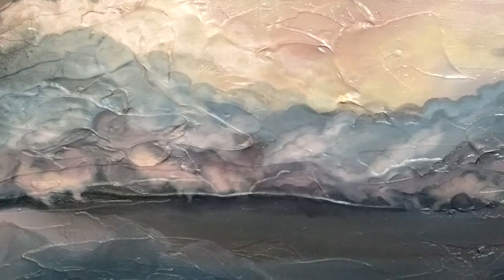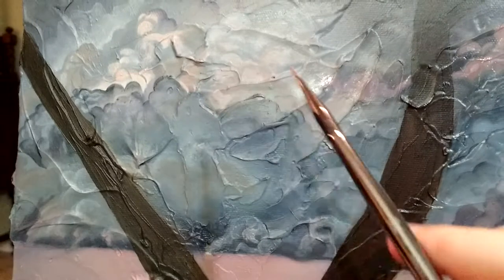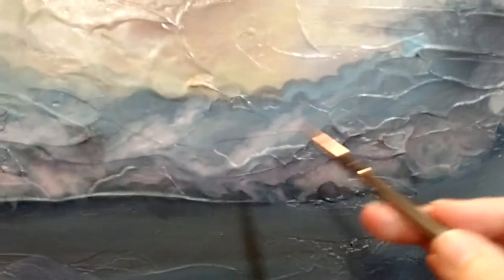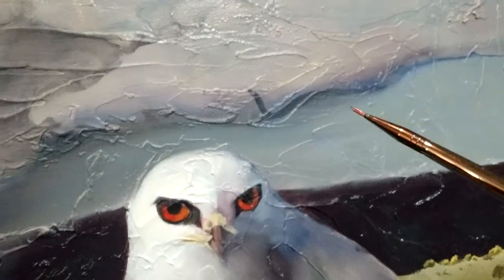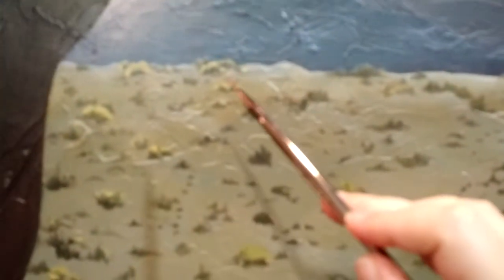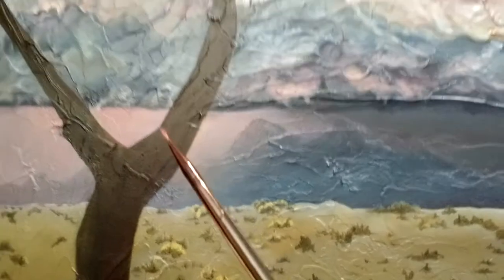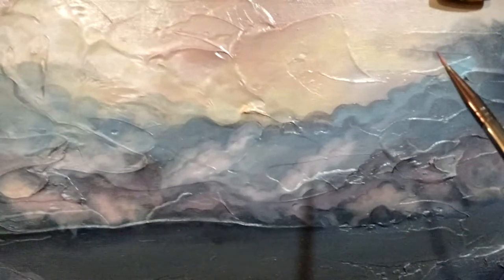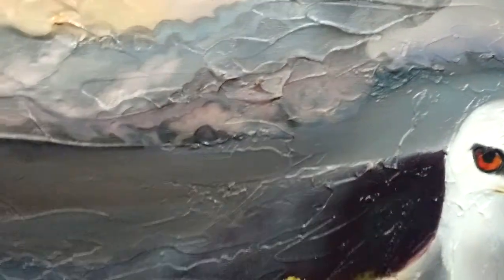Cloud Update - oil painting progress for the white tailed kite.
Oil painting progress for the white tailed kite.